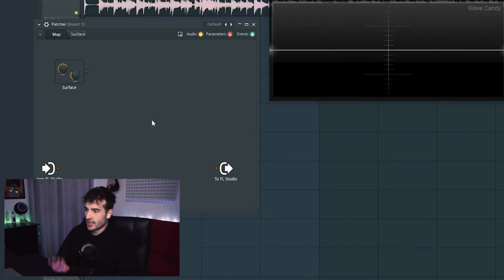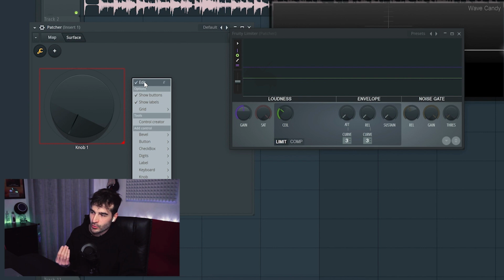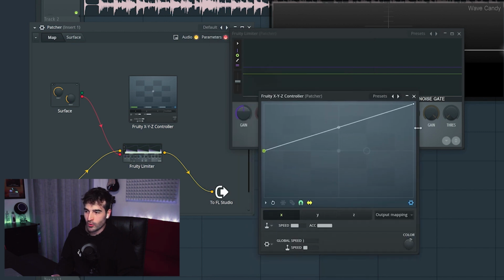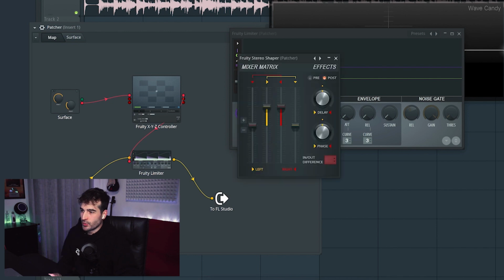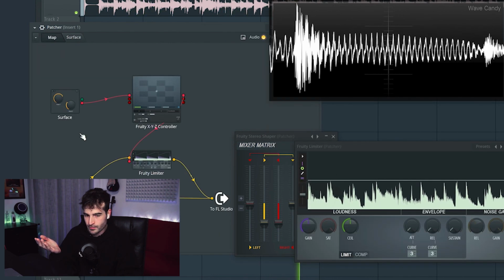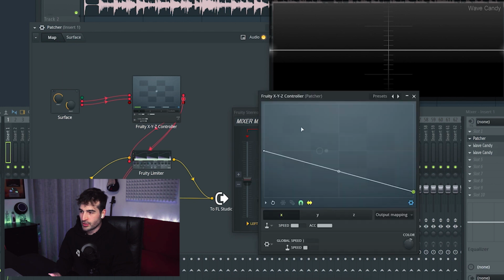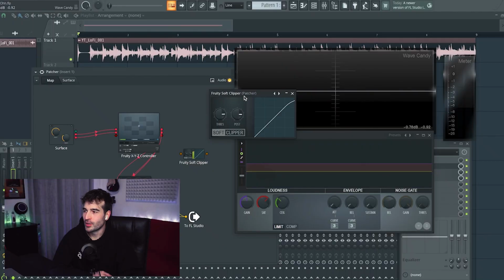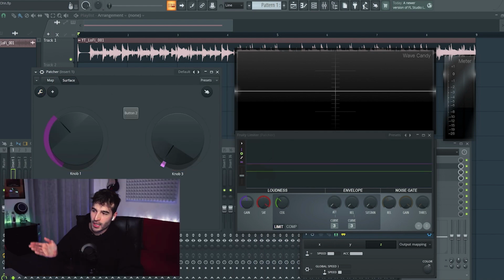This FREE PLUGIN was made with Patcher in FL Studio!!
In this clip from Episode 7 of the Larry Ohh Show, our guest, @FrankPole is creating a Liimiter from scratch using the stock FL Studio plugin Patcher! And we are giving it to everyone below! 👇